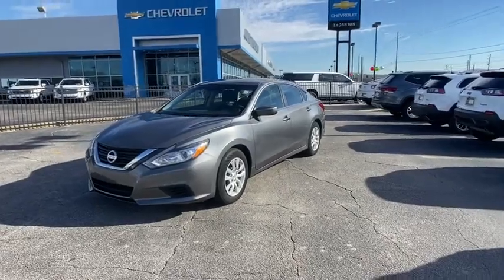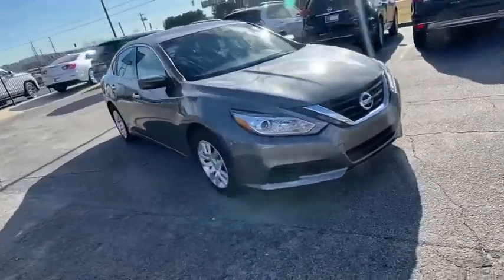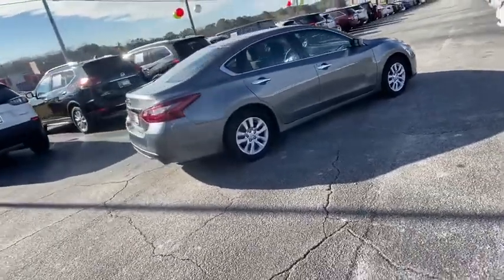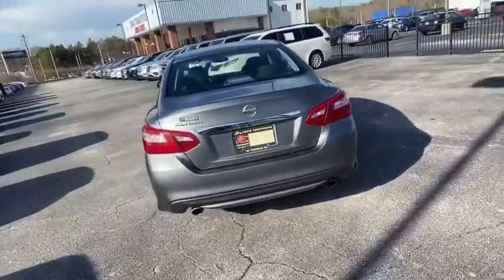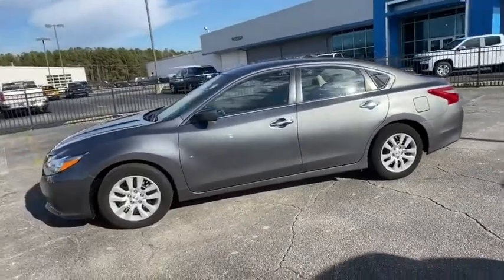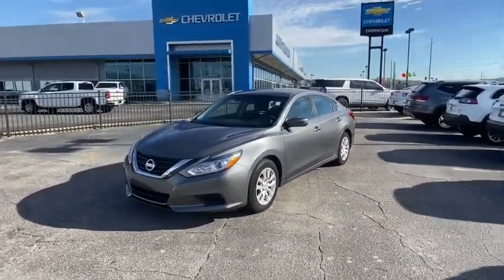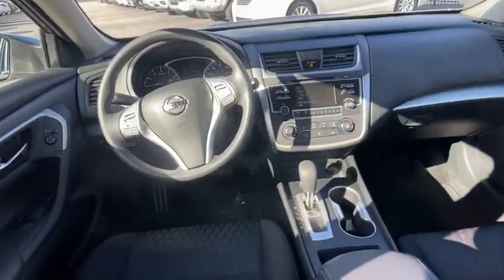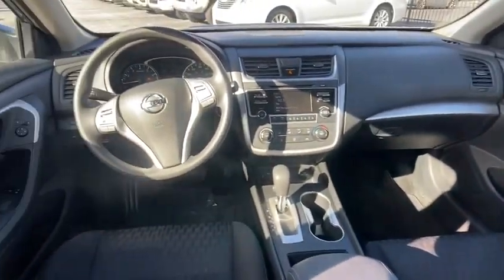2018 Nissan Altima Lithia Springs, Douglasville, Powder Springs, Smyrna, Atlanta, GA 21234A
Gun Metallic Used 2018 Nissan Altima available in Lithia Springs, Georgia at John Thornton Chevrolet. Servicing the Douglasville, Powder Springs, Smyrna, Atlanta, GA area.
2018 Nissan Altima 2.5 S - Stock#: 21234A - VIN#: 1N4AL3APXJC293971

6 Speakers,AM/FM radio,AM/FM/CD/MP3 Audio System,CD player,Radio data system,Air Conditioning,Rear window defroster,Power steering,Power windows,Remote keyless entry,Steering wheel mounted audio controls,Four wheel independent suspension,Speed-sensing steering,Traction control,4-Wheel Disc Brakes,ABS brakes,Dual front impact airbags,Dual front side impact airbags,Front anti-roll bar,Low tire pressure warning,Occupant sensing airbag,Overhead airbag,Rear anti-roll bar,Brake assist,Electronic Stability Control,Delay-off headlights,Fully automatic headlights,Panic alarm,Security system,Speed control,Bumpers: body-color,Power door mirrors,Cloth Seat Trim,Driver door bin,Driver vanity mirror,Front reading lights,Illuminated entry,Outside temperature display,Overhead console,Passenger vanity mirror,Rear reading lights,Rear seat center armrest,Tachometer,Telescoping steering wheel,Tilt steering wheel,Trip computer,Front Bucket Seats,Split folding rear seat,Front Center Armrest w/Storage,Passenger door bin,16 x 7.0 Steel w/Full Covers Wheels,Variably intermittent wipers,ONE OWNER W/ CLEAN CARFAX!!,REAR BACKUP CAMERA!!,BALANCE OF FACTORY WARRANTY!!,NON SMOKER VEHICLE!!,CRUISE CONTROL!!,KEYLESS ENTRY!!,REMOTE START!!,POWER SEAT!!,AND BLUETOOTH!!